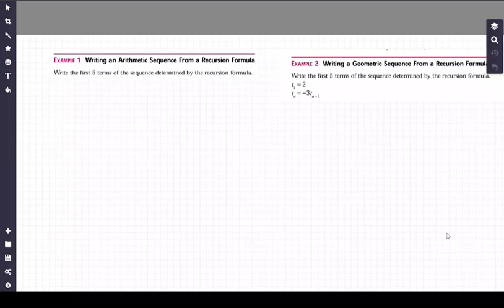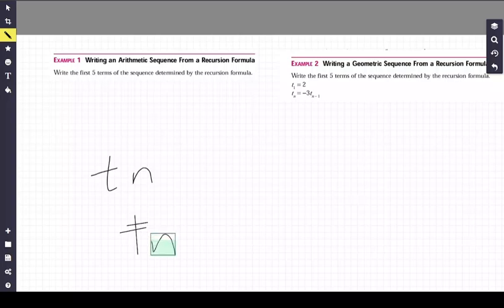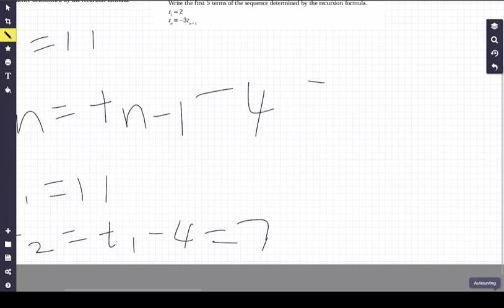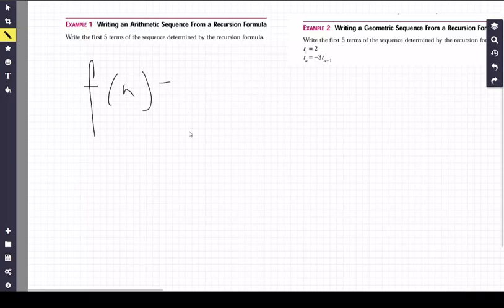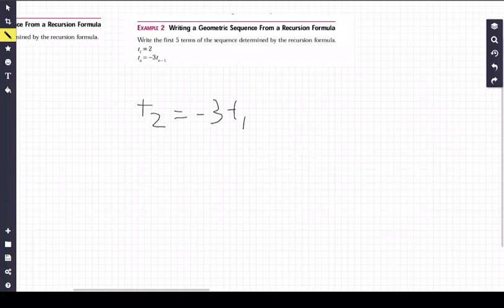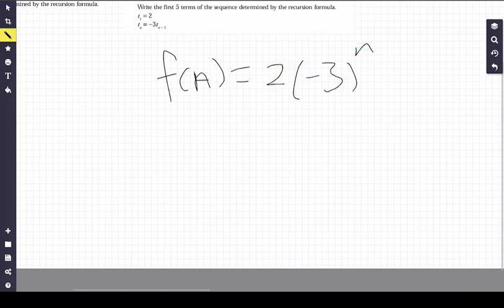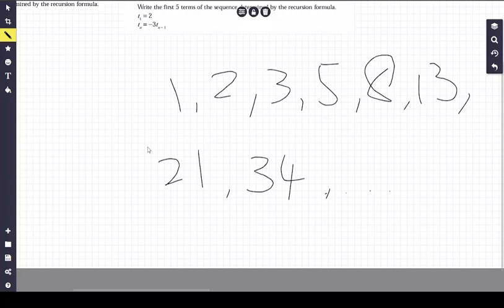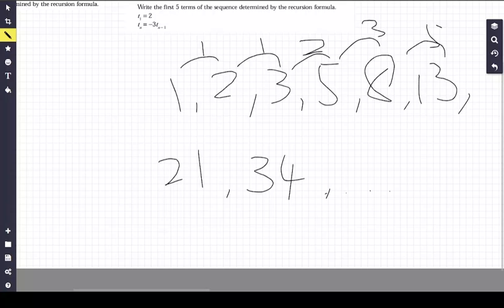MCR3U - Unit 6 Class 4 Sequences with Recursive Formulas (Grade 11 Mathematics - Sequences)